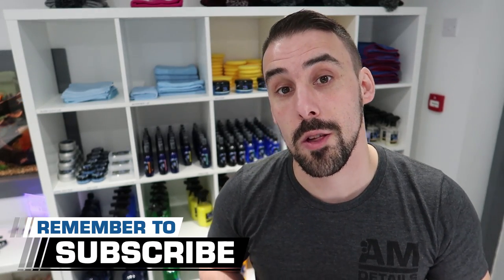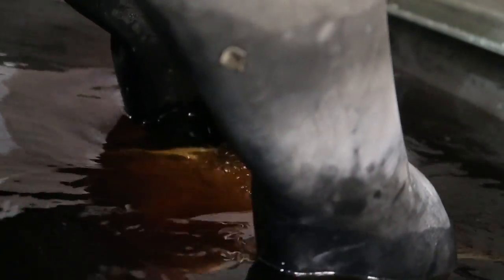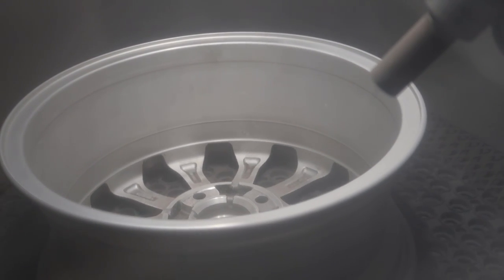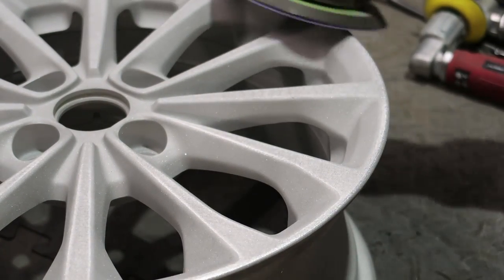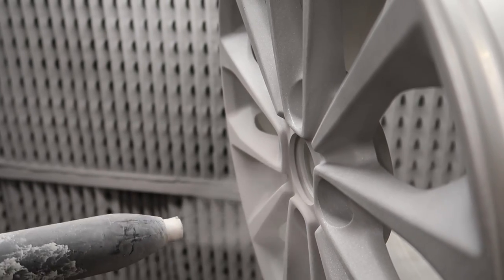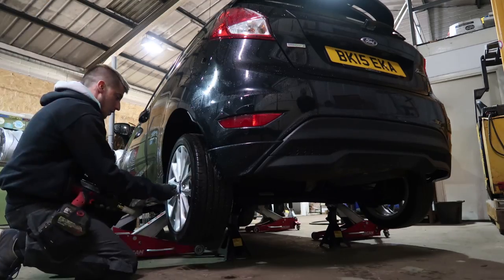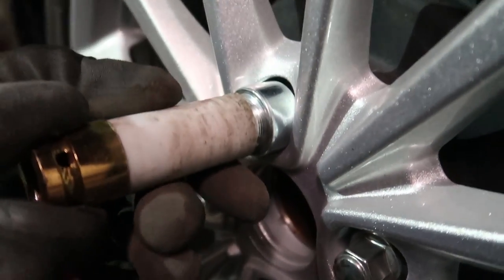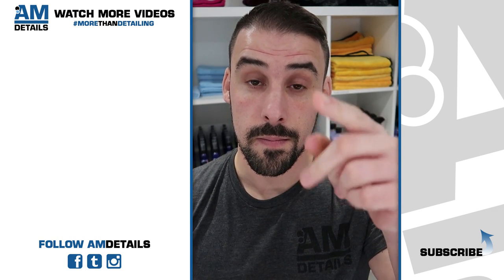How To Refurb Alloy Wheels With Powder Coating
In this video, Alan took a trip out to SKS to see how to refurb an alloy wheel he had kerbed on the AMDetails fiesta. We take a behind the scenes look at the machines involved at SKS when refurbing an Alloy wheel and get a general overview of How to refurb an alloy wheel using powder coat and paint.

The Alloy wheel goes through many stages when at SKS based in Fogwatt just outside of Elgin, Moray. To begin an alloy refurb, you first need to prepare the alloy for the repair.

The first stages are to use a stripping tank to start removing your alloy wheels old paint and primer. The refurb then moves on to the next step which is to steam wash your alloy wheel. Followed by a media blast to remove any old corrosion from the wheel. It also prepares the alloy perfectly for primer and paint.

The next step in refurbing an alloy wheel is damage repair. The AMDetails alloy wheel only had a light kerbing, and it was easily fixed with a simple sanding by hand machine. From here you then have the primer, paint and lacquer stages which all make up the alloy refurb process.

Do to requiring a colour match the AMDetails Fiesta's alloy wheel refurb consisted of, Powdercoat primer, painted colour match then lacquer. We found it super interesting on how the poweder coating process actually worked with the possotive and negativly charged items.

This video hopefully gives you a general overview of getting your alloy wheel refurbed but also on how SKS like to carry out their work.

We really enjoyed the simplicity of this service provided by SKS. Drop your vehicle off. They remove, strip, refurb the alloy, rebuild and then refit to your vehicle. Making for a fantastic drop-off and pickup service.

Elgin, Moray
IV30